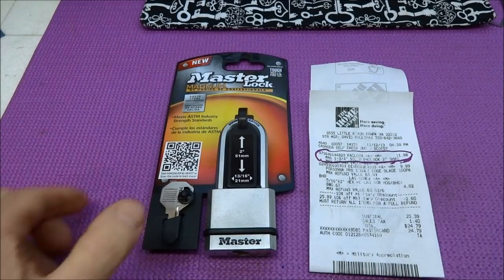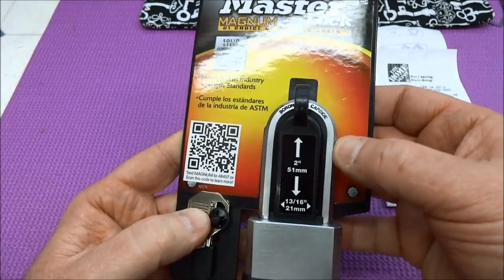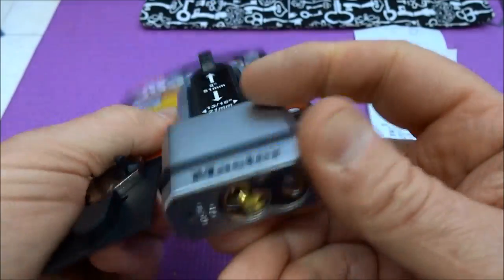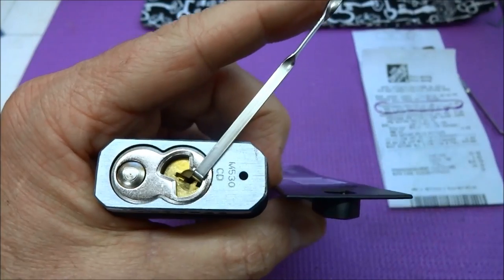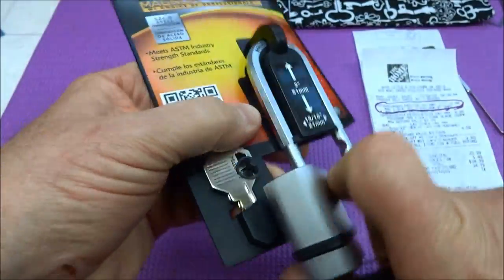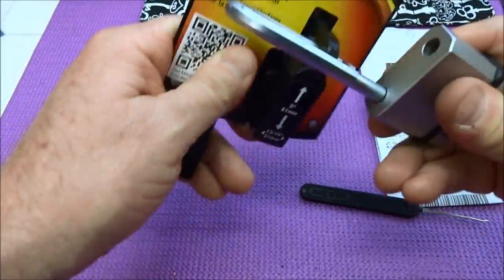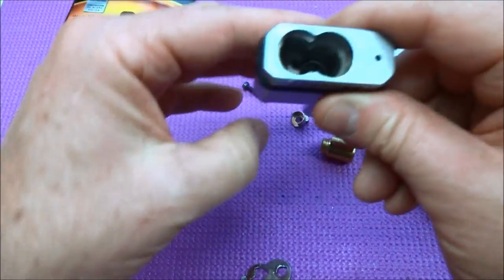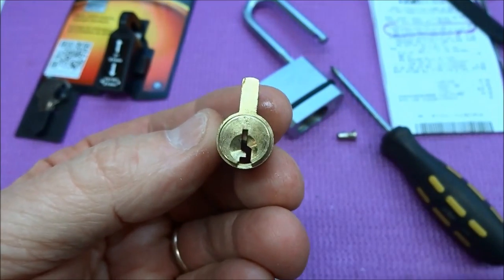(449) Master Lock 530 Replaceable Core (JUNK!)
This is the newly introduced Master Lock 530 with the replaceable core, and it is JUNK!  The lock body isn't bad, but the core they give you MUST be replaced with something that actually provides a little security.  This core is crap.

Outro Music